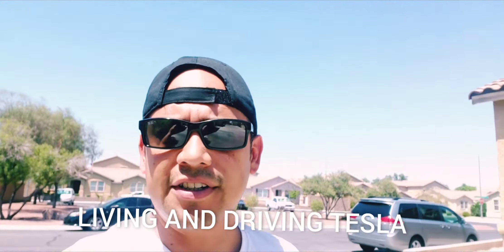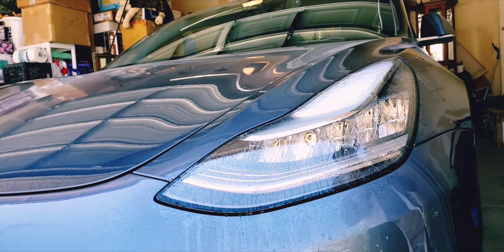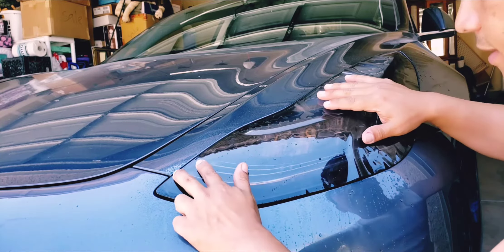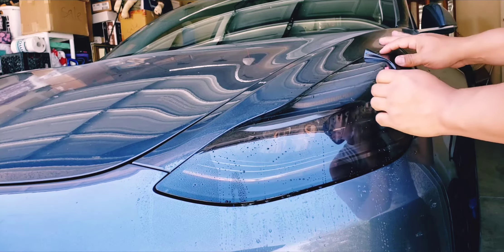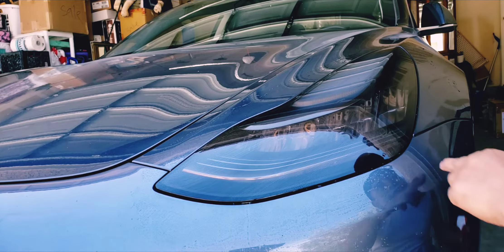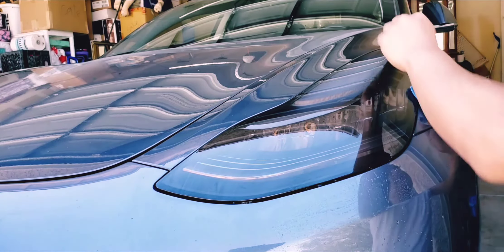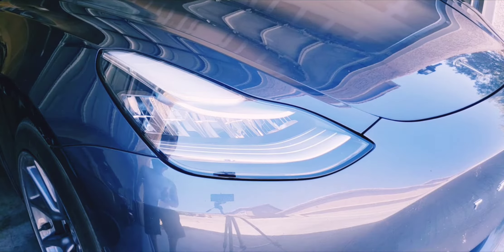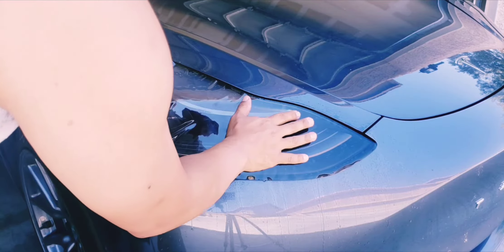Tesla Model 3 Headlights How To Install protective Film For The First Time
if you want your own set of protective film for your Model 3, Model S or Model X